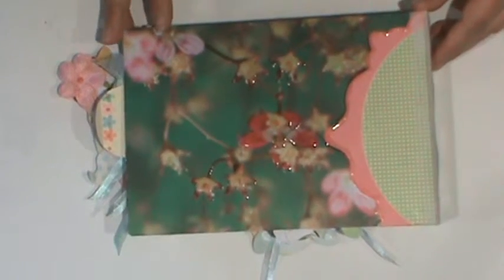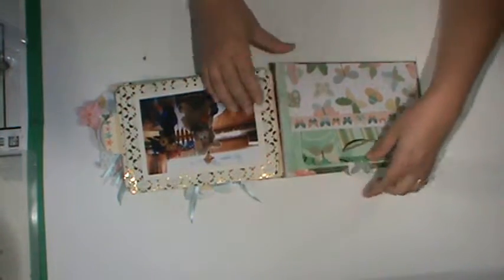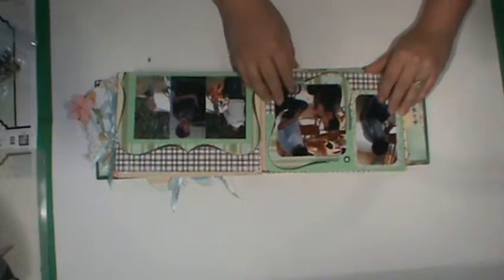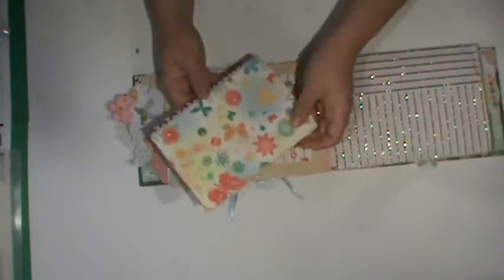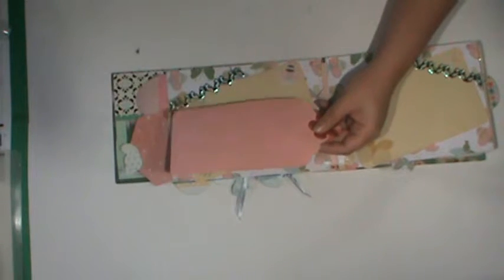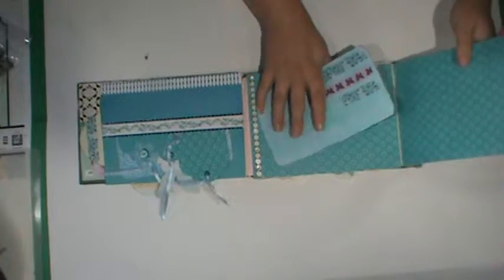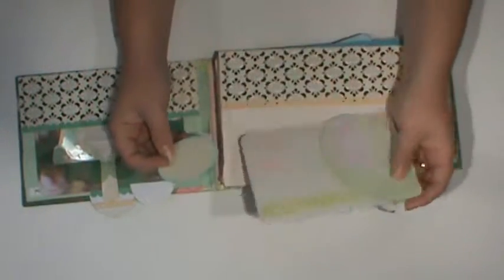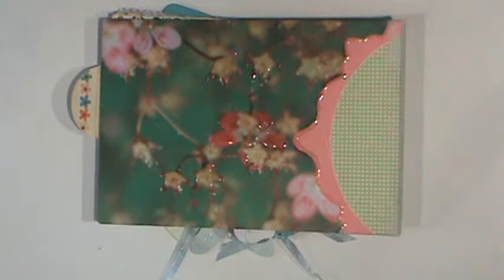Easter mini album using envelopes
Kerry shares a mini Easter album.  It was constructed using envelopes and the Dilly Dally collection by Making Memories.